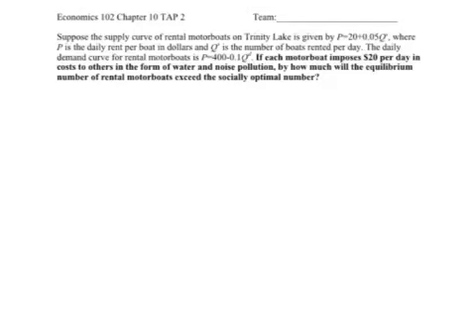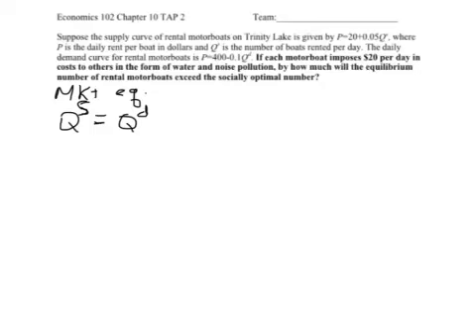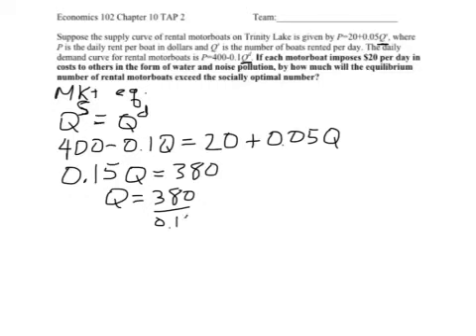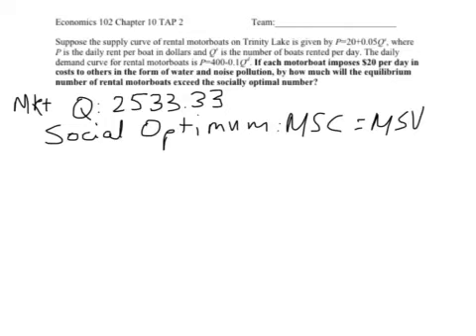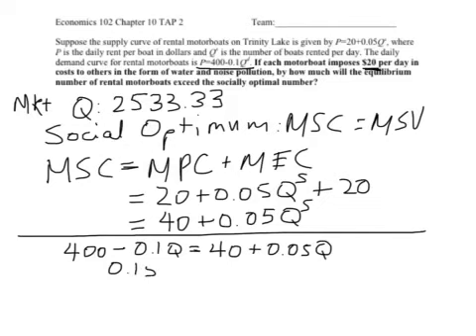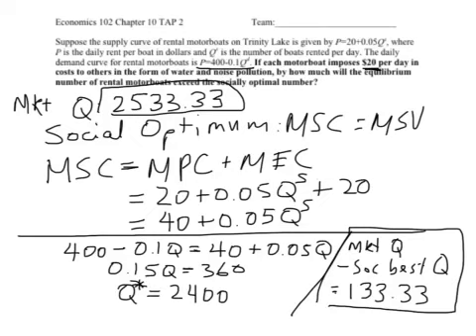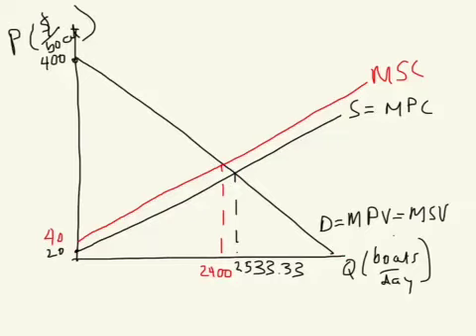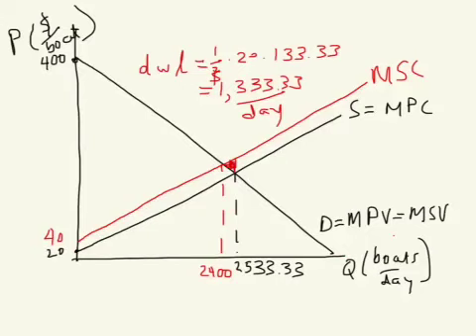Ch 10 TAP 3 screencast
Answer to externality problem.